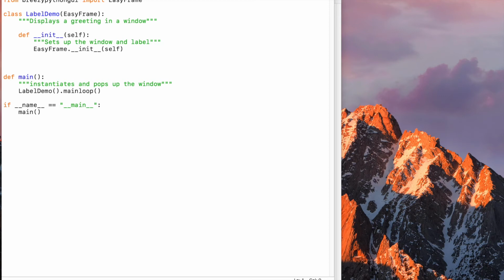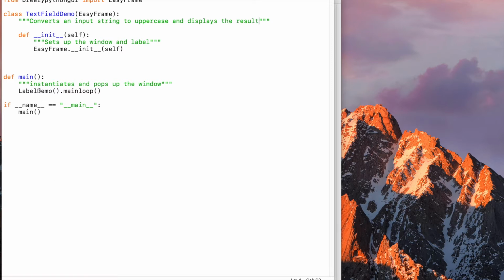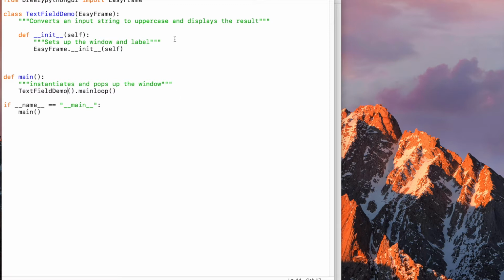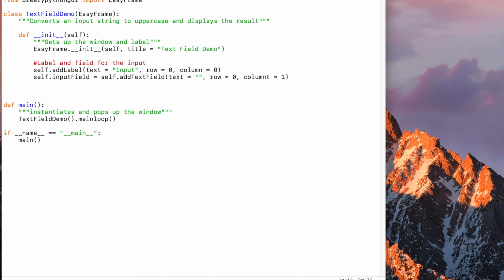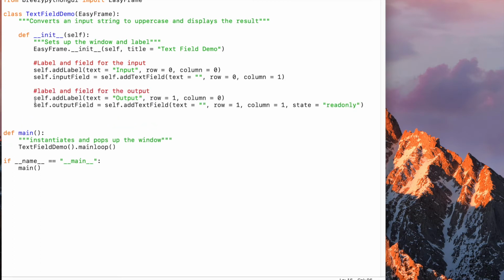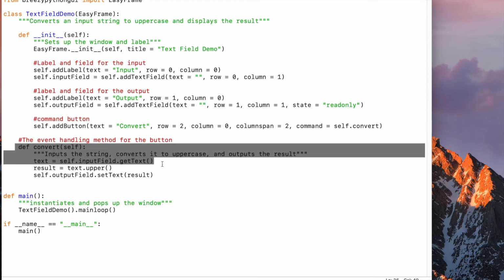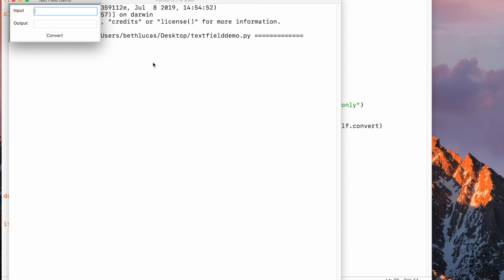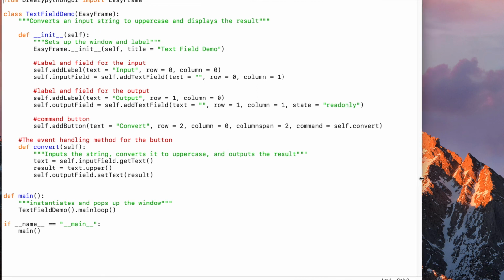Python08 - Text Field Demo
Text fields for input and output